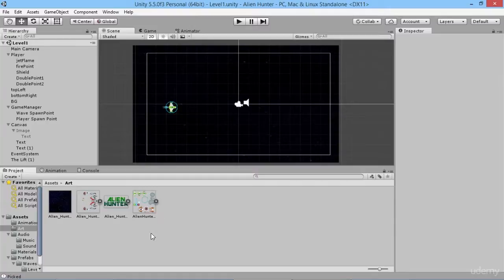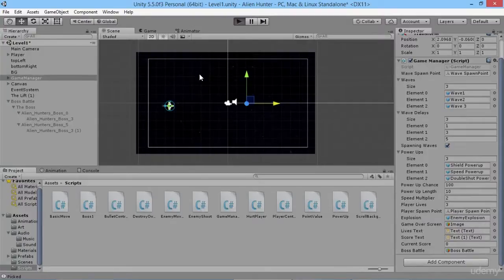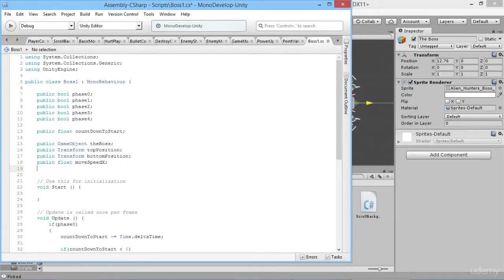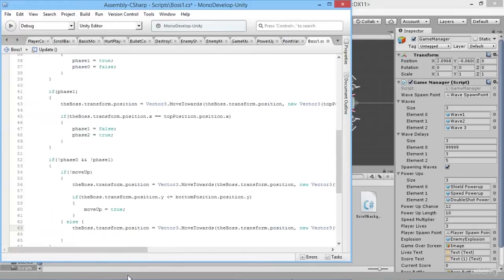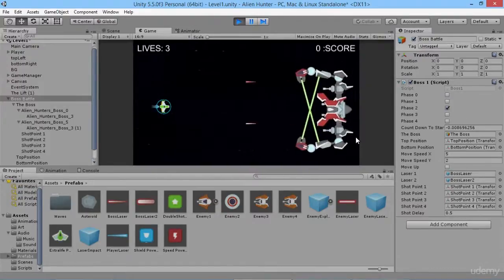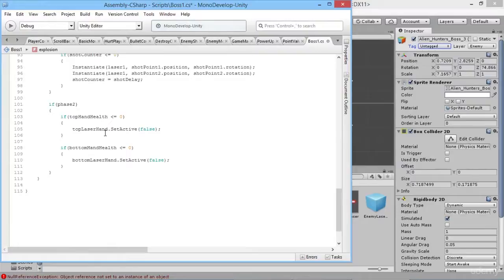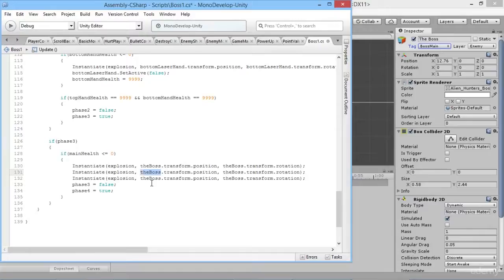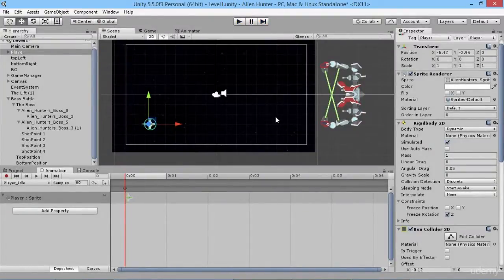Learn to Program by Making Games - Boss Battle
001 Boss Setup
002 Activating The Boss
003 Moving The Boss Into Position
004 Moving The Boss Up and Down
005 Firing At The Player
006 Taking Damage in Phase 2
007 Finishing The Boss